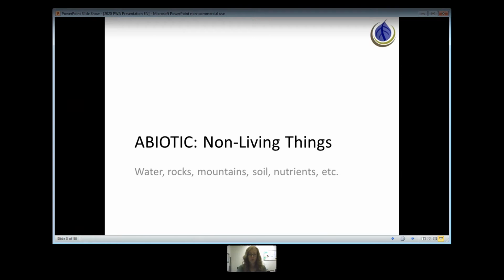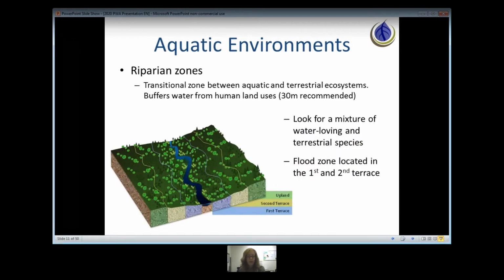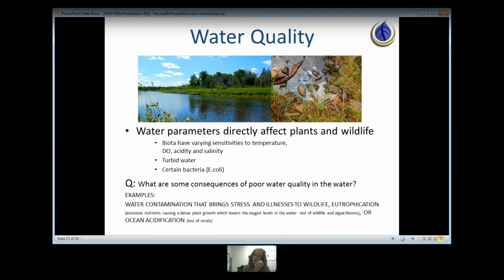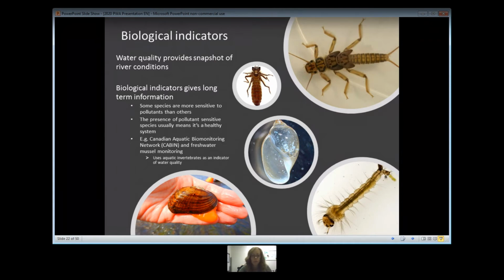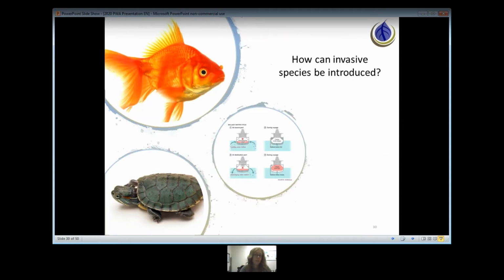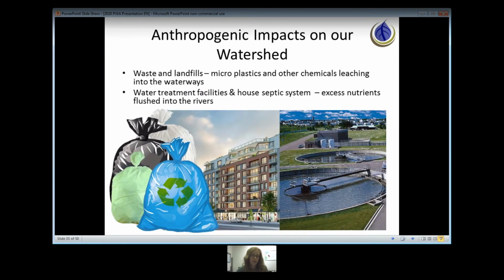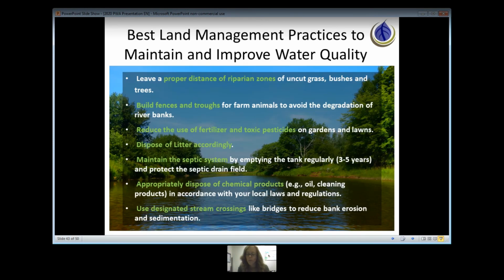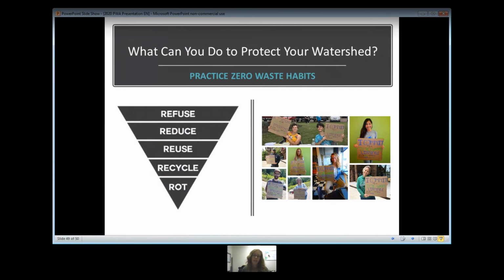Petitcodiac Watershed Alliance - Watershed Management: Local Monitoring and Solutions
Part of the Cape Jourimain Eco-Conference